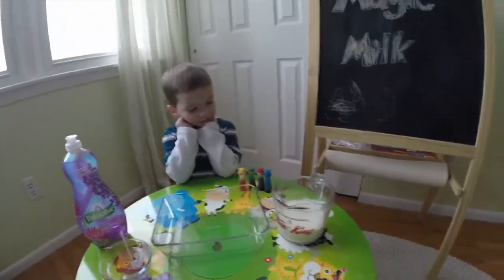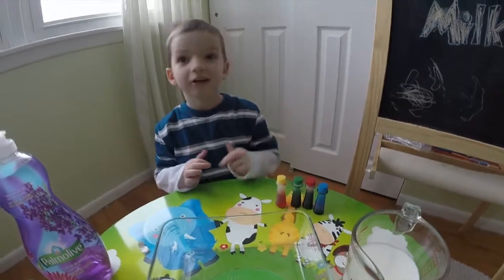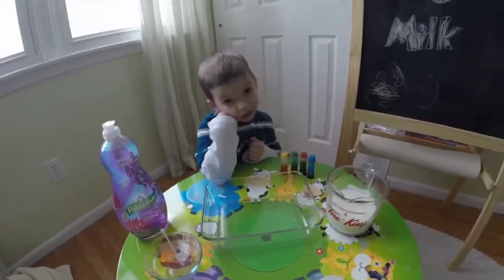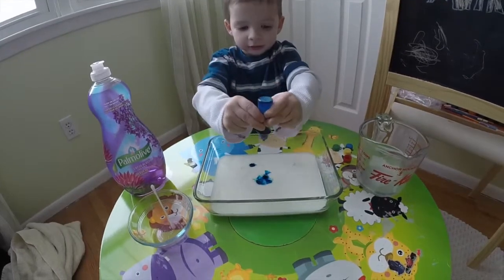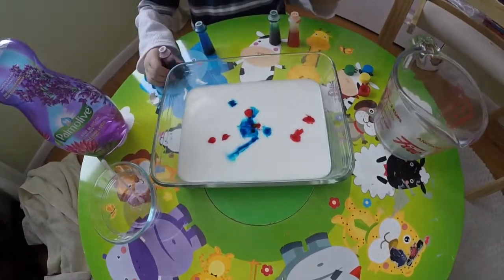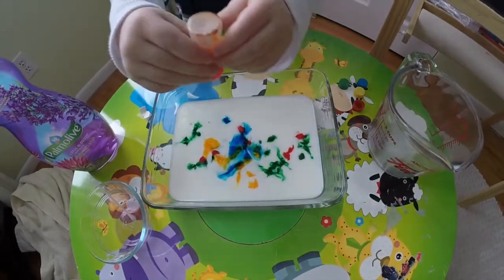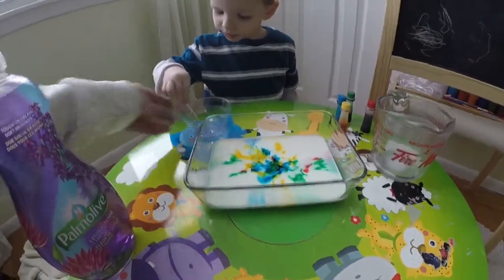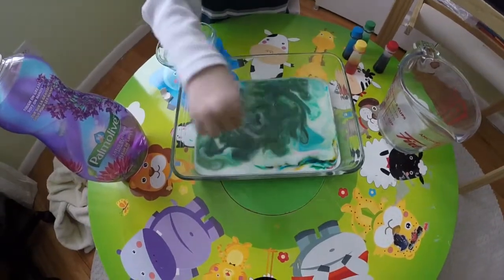Magic Milk Science Experiment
Thanks for visiting Boys with Toys!
In this video Matthew tries the Magic Milk experiment for the first time. He sees how adding colors to the milk reacts when you add a little dish soap into the mix. Watch how the colors shoot away from the Q-tip when it touches the milk!